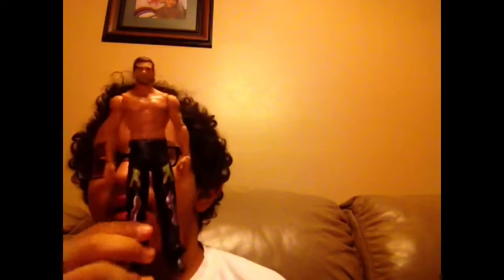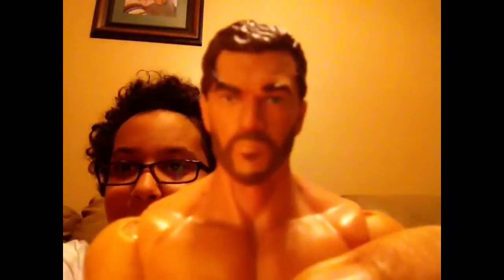New wwe figure: Fandango